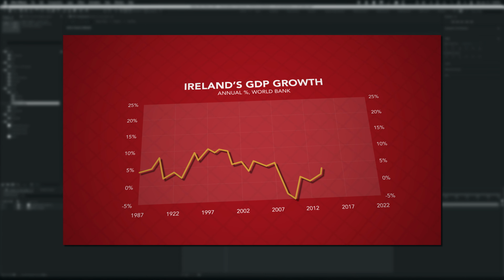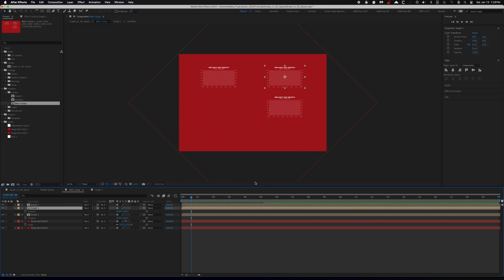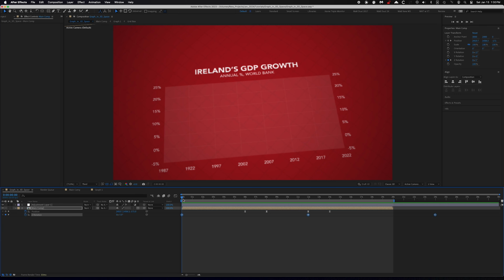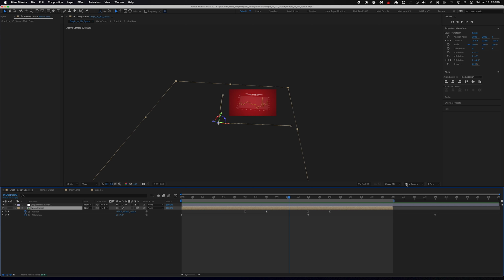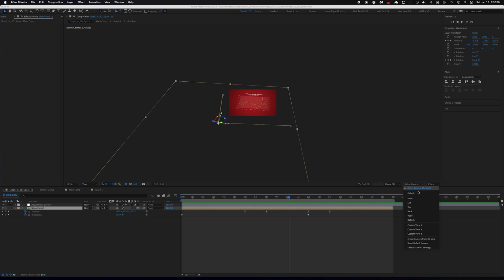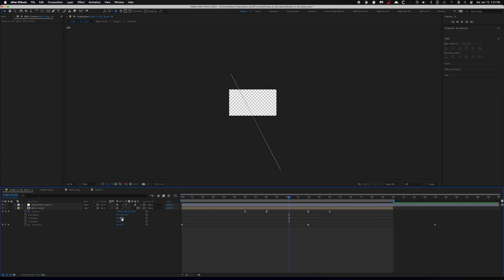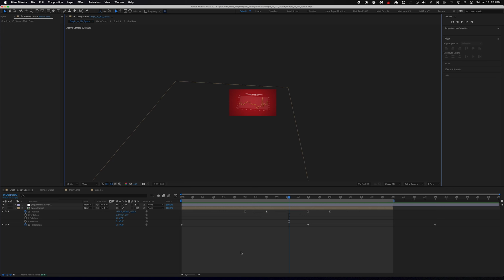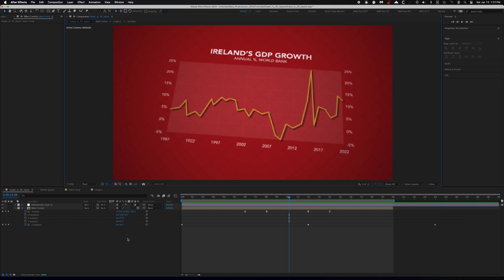Graph in 3D Space with After Effects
A reddit use was curious how the intro to this video by PolyMatter could be made